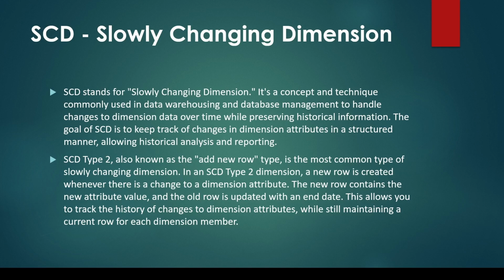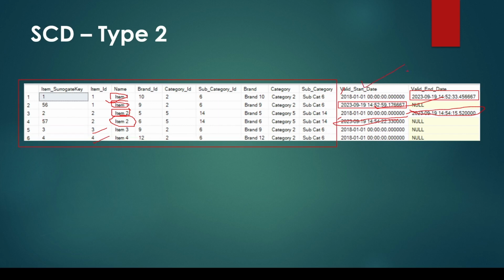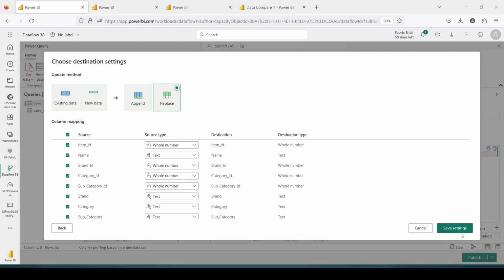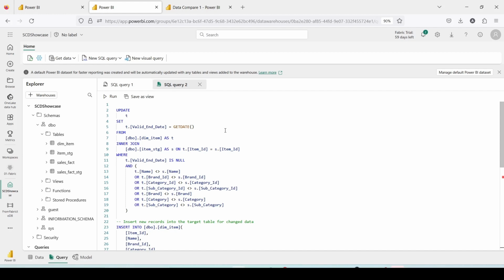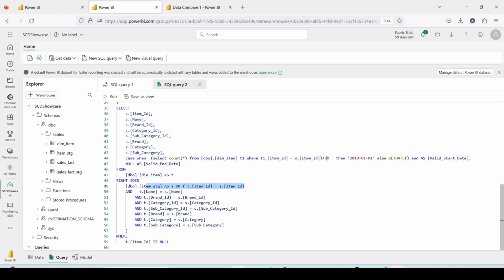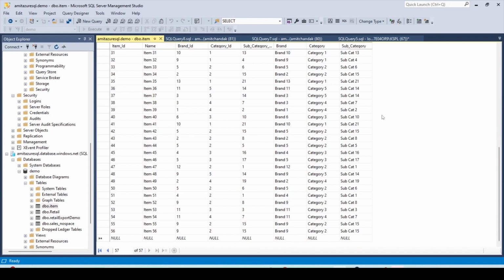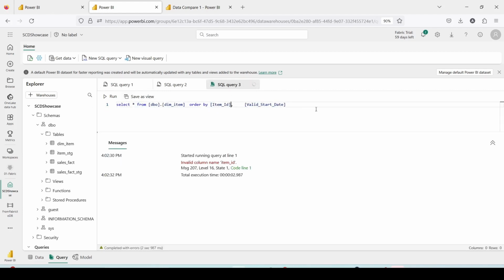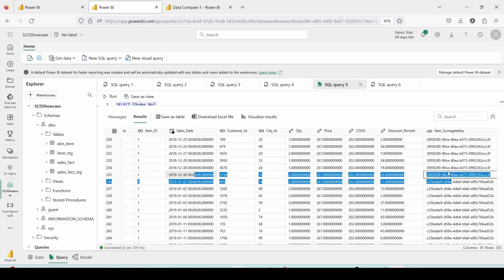microsoftfabric SQL- How to create Slowly Changing Dimension (SCD)| Create SCD in Microsoft Fabric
In this video on Microsoft Fabric, How to create Slowly Changing Dimension (SCD)| Create SCD in Microsoft Fabric

0:00 Introduction, What is Slowly Changing Dimension (SCD)
01:30 Create Data Flow Gen2 to bring adat
09:30 Create SCD in Warehouse
20:30 Populate the SCD keys into fact tables